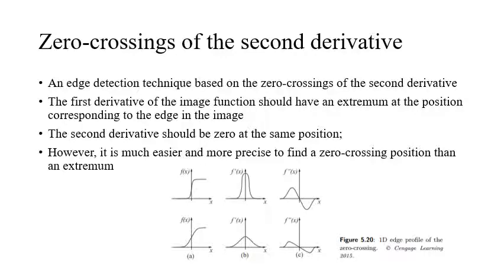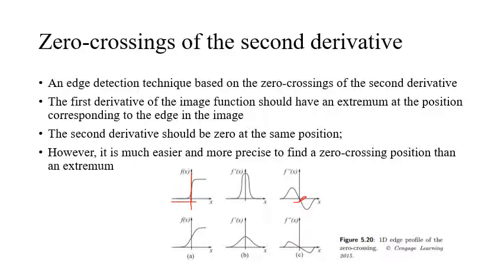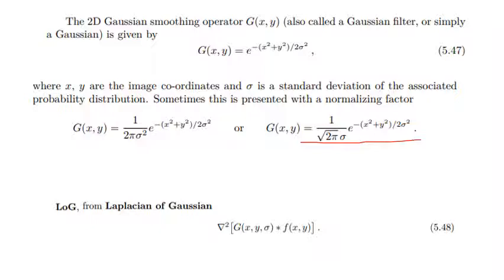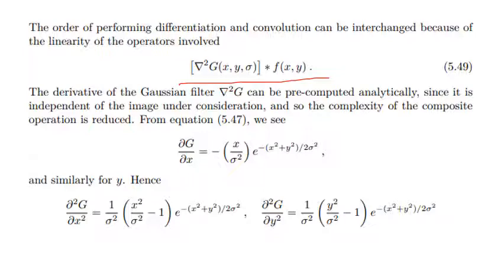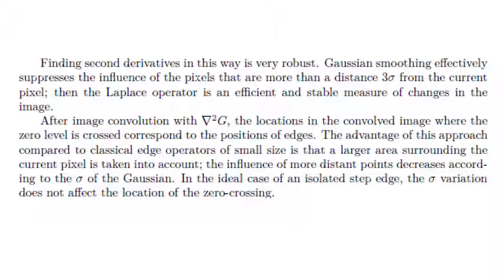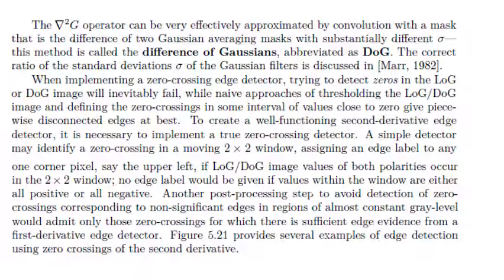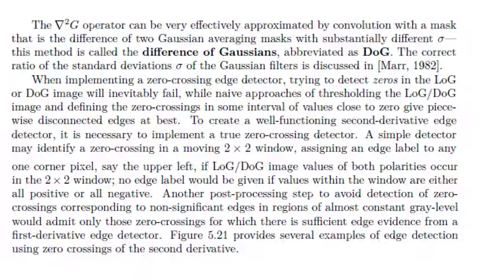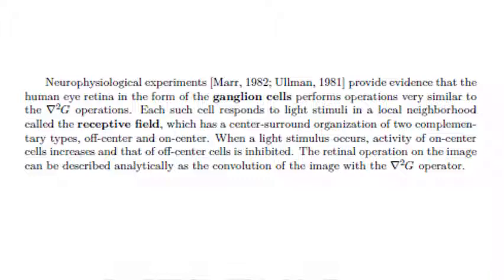Local preprocessing -Part 3